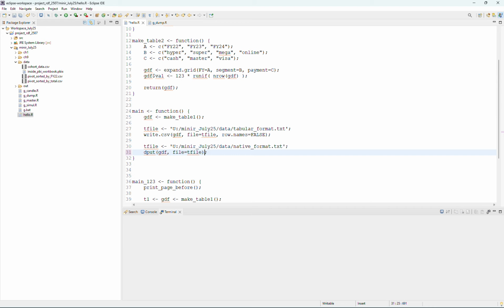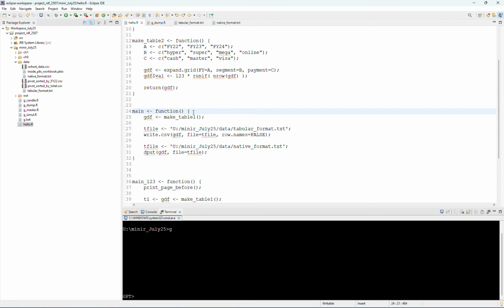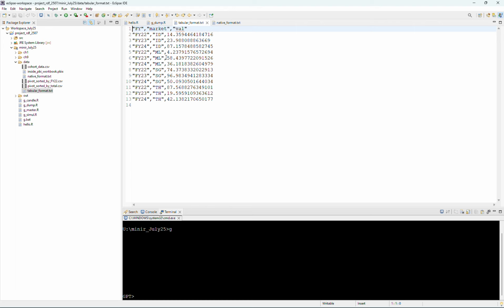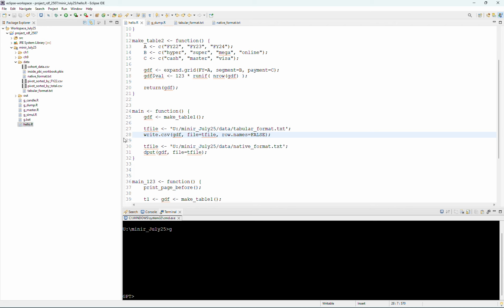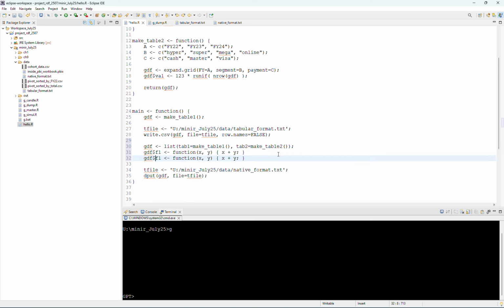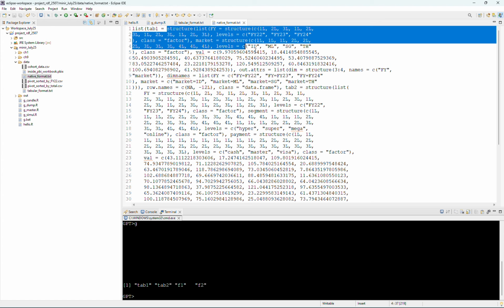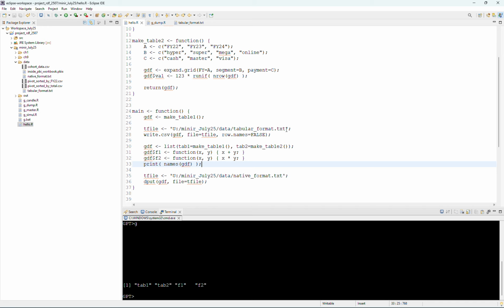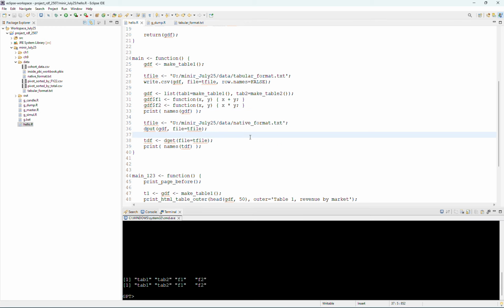rdf july25, the dput structure, the stored procedures, beyond tabular format